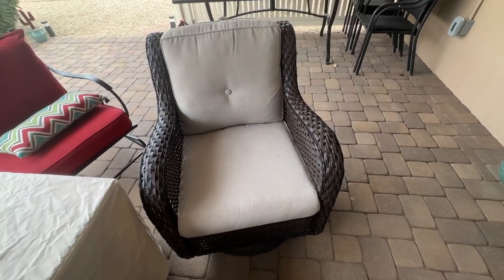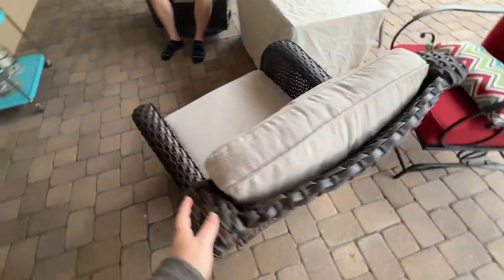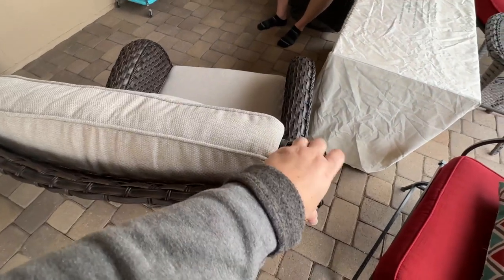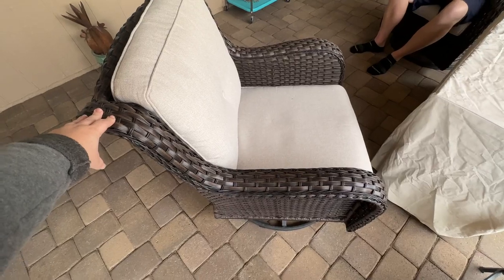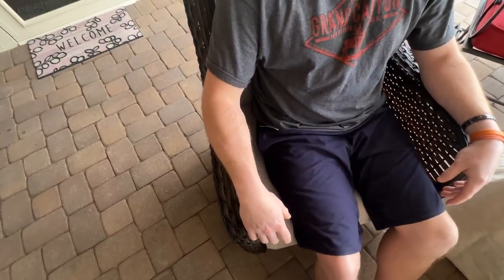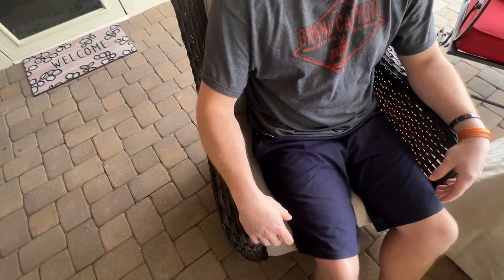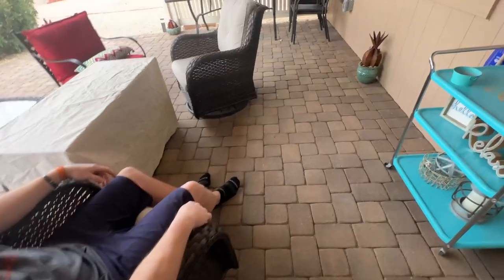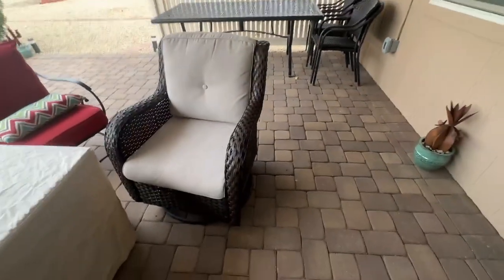Wicker Rocking Chair Swivel Chairs Review, Elevate your outdoor space